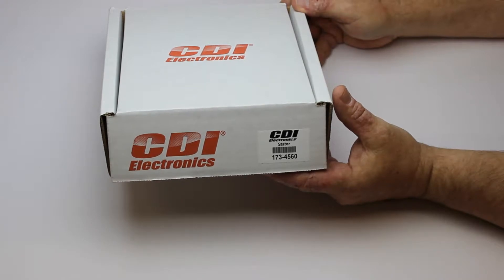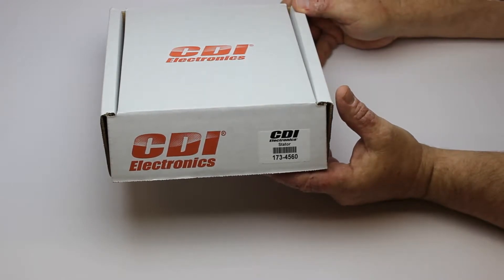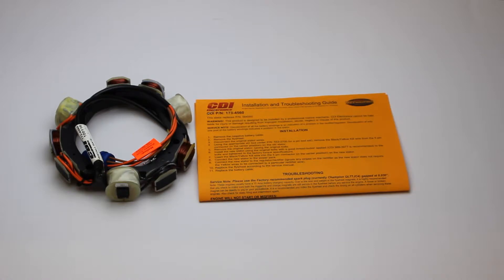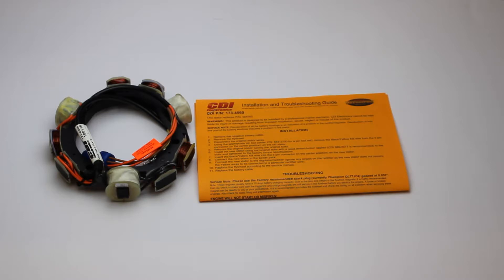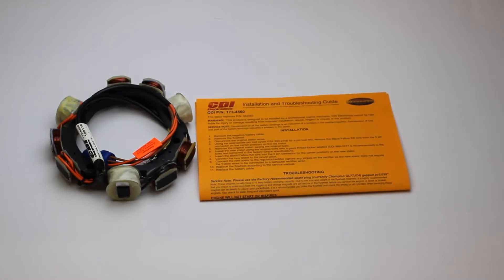173-4560 – Stator – CDI Electronics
Replaces OEM 0763763. Stator 2 & 3 Cylinder Johnson Evinrude
Fits: 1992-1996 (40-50 HP - Engines with S.L.O.W.) 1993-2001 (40,50,60 & 70 HP -12AMP - 3 Cyl. Electric Start Engines with S.L.O.W. & Quickstart)
Replaces: 584560, 763763
You may need 553-2700 - TOOL SET or equivalent in order to install this part.
The Black/Yellow Stop wire will need to be removed from your old stator and inserted into the connector on the new stator.